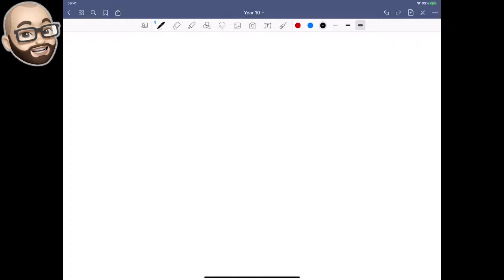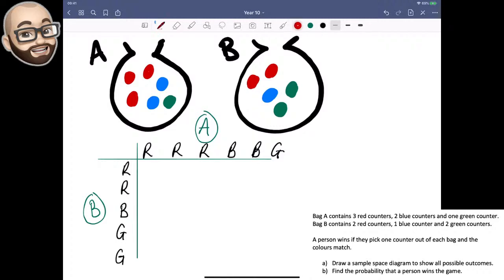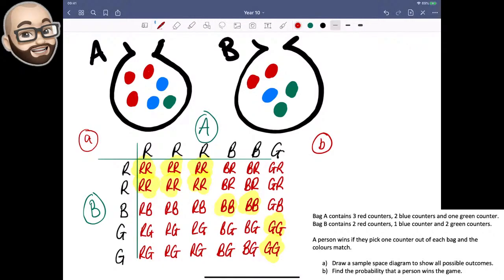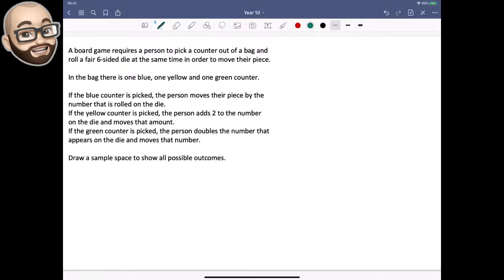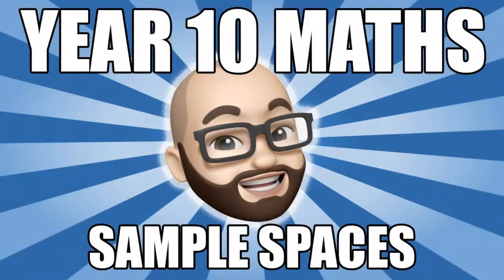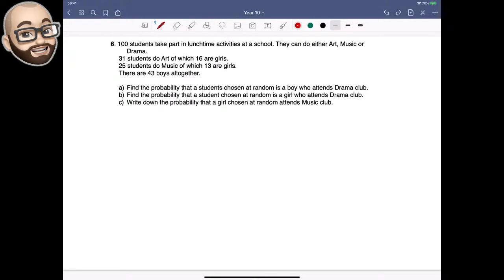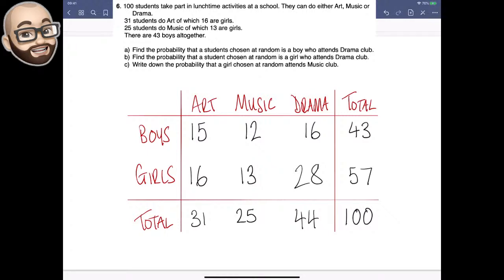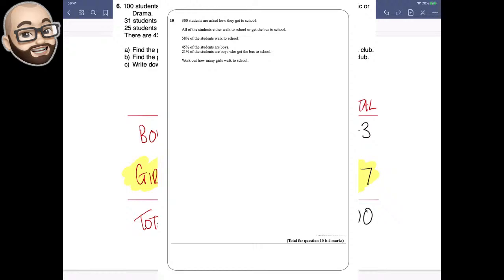Y10: Sample Spaces and Two Way Tables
Work set for Thursday 14th May.

All worksheets available on SMH.